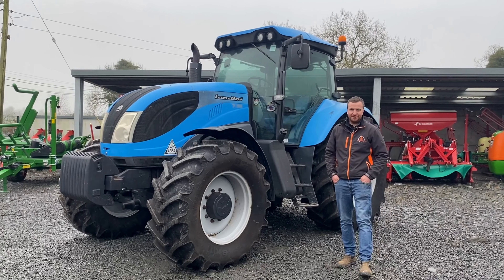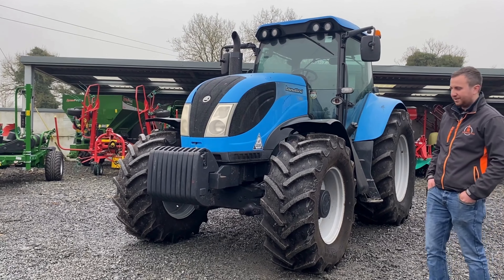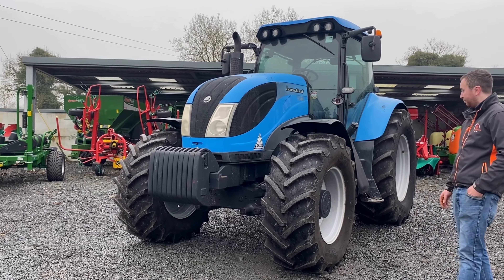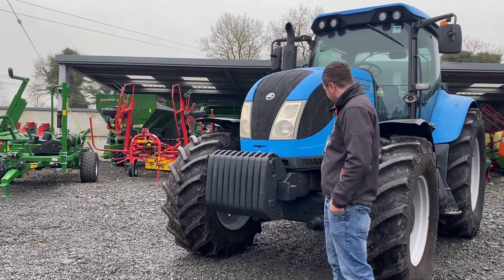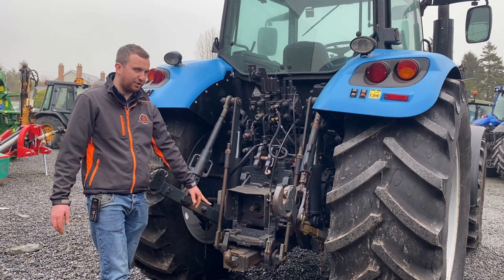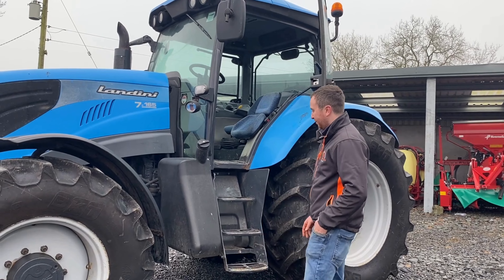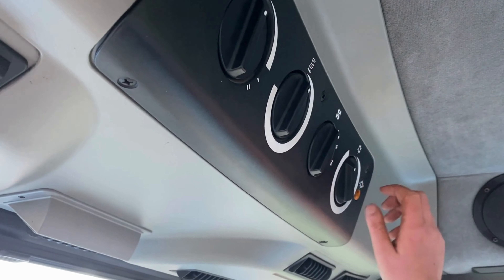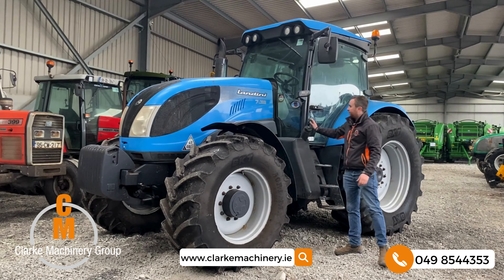Tractor Special -2010 Landini 7.165 Tractor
Join us every week where we chat about some of the used tractors here in the Clarke Machinery Yard . This week we take a look at the 2010 Landini 7.165. On Next weeks episode we will look at more of our used tractor range .

to see all featured tractors.